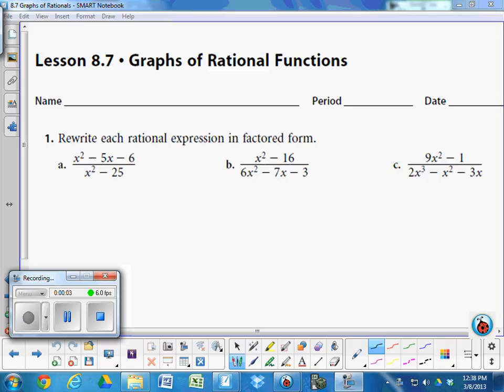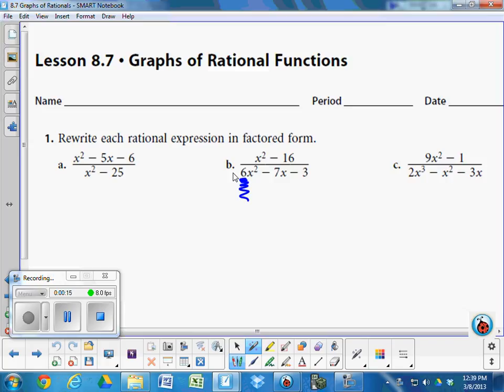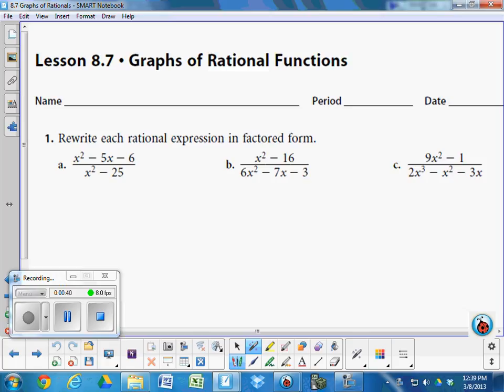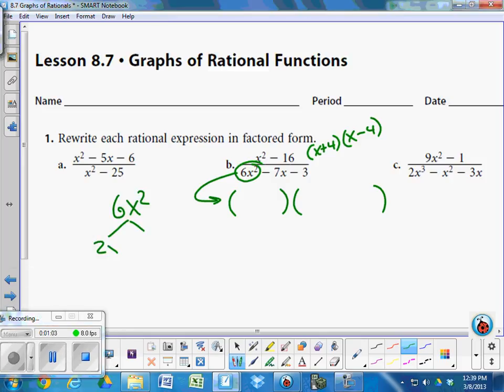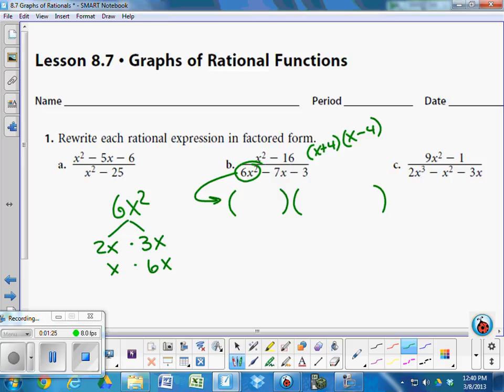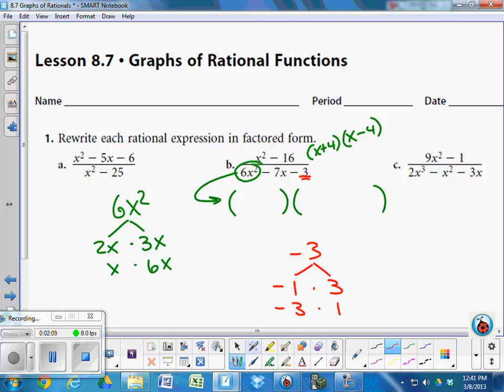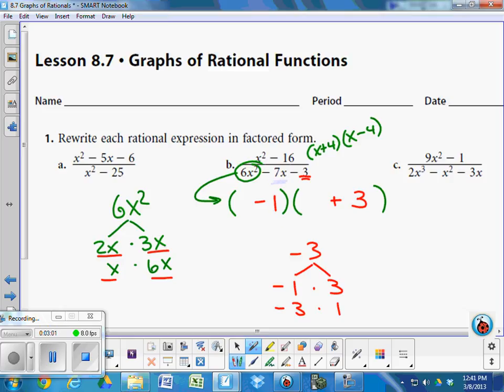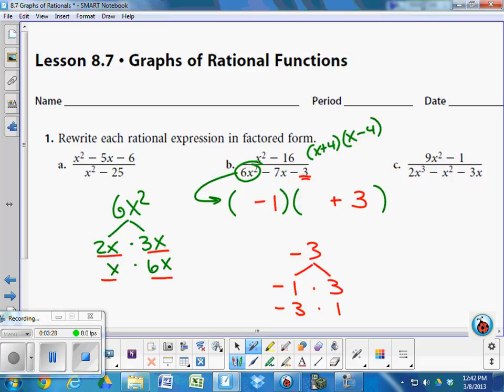8 7 Green WS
8. 7 Graphs of Rational Functions